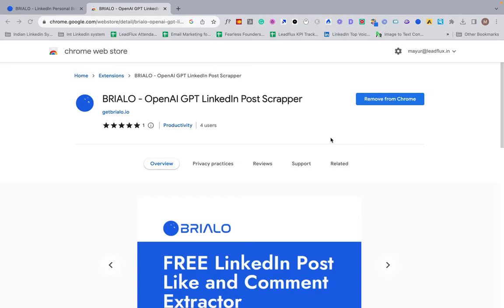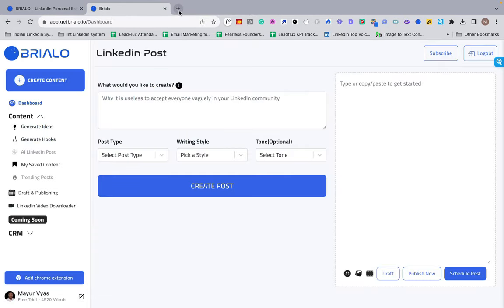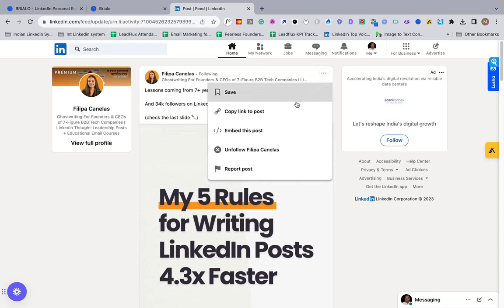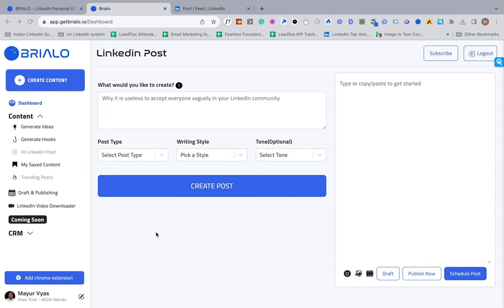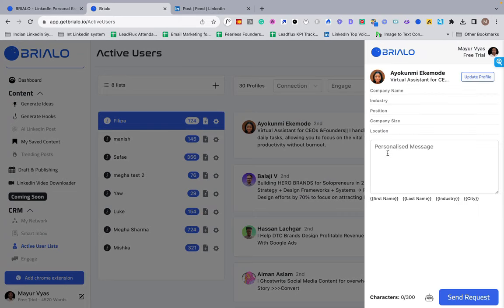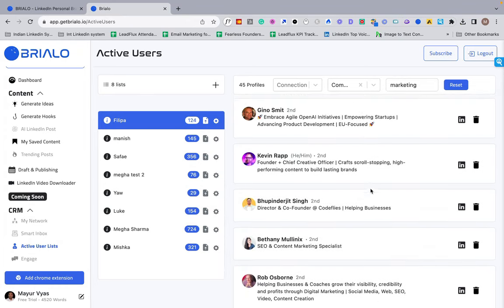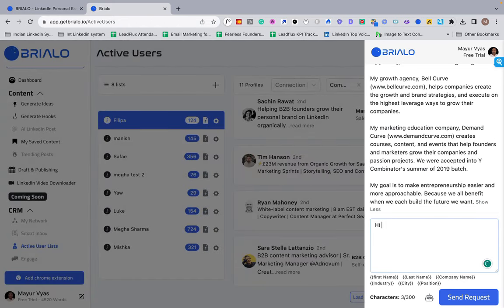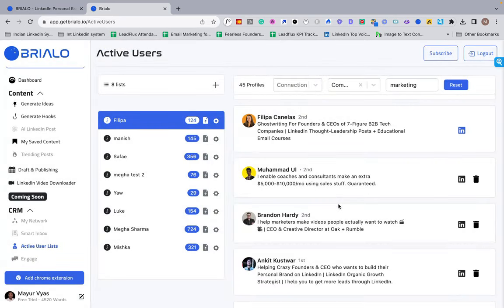How to find the Most active users on LinkedIn (Likes + Comment)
BRIALO's Chrome extension allows you to fetch any LinkedIn post. You can extract the most active LinkedIn profiles of those who liked or commented on the post.